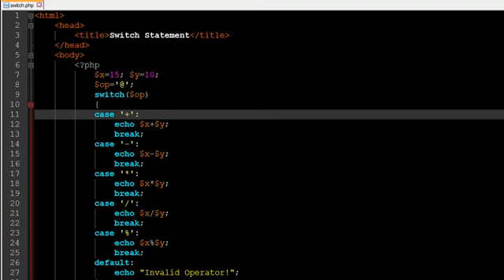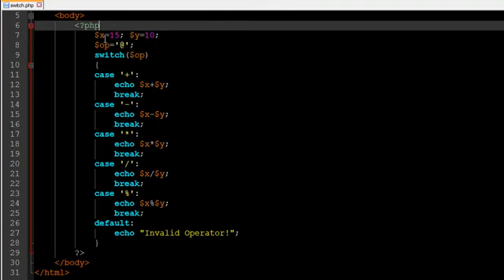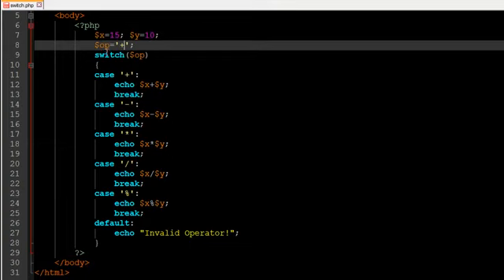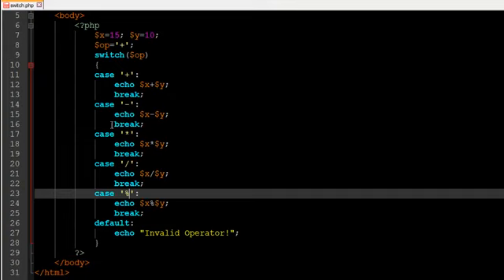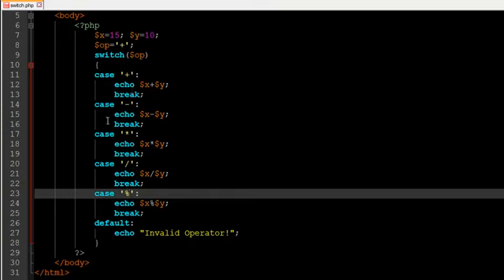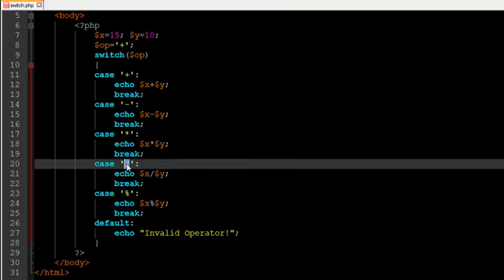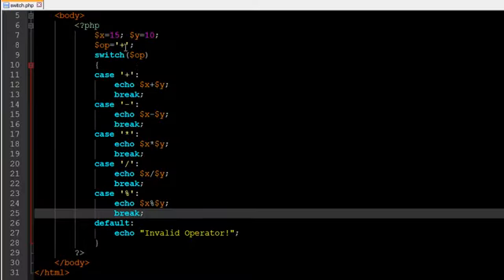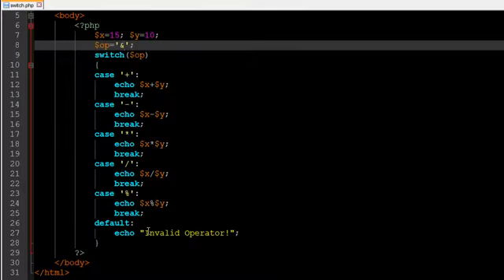PHP & MySQL Tutorial 26 Switch Statement YouTube